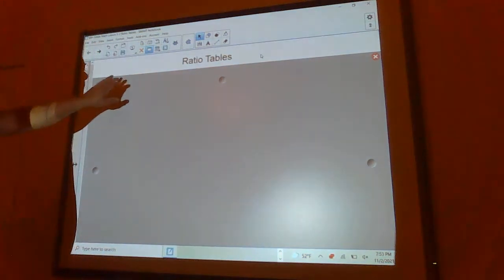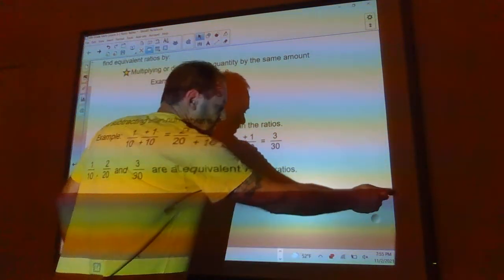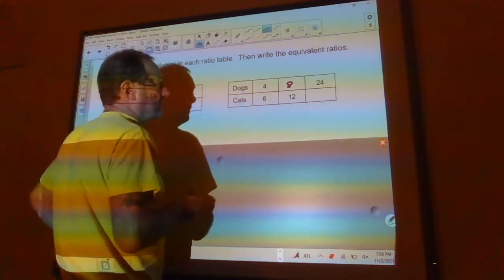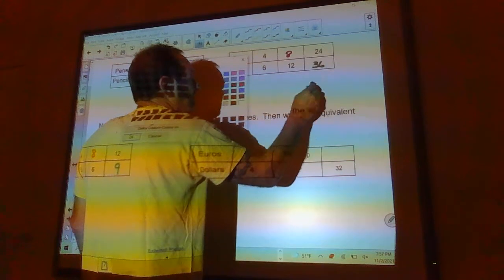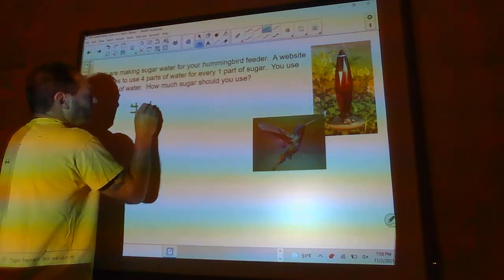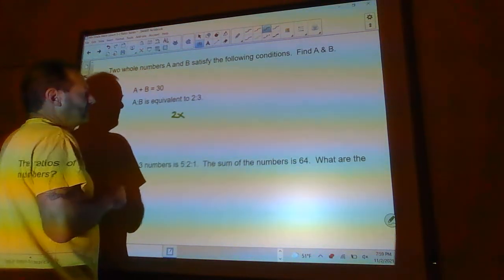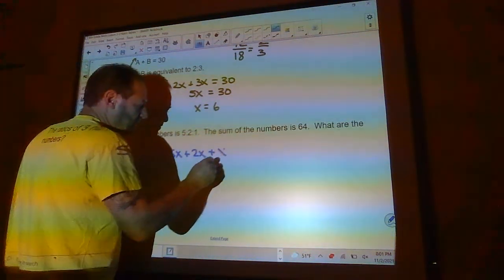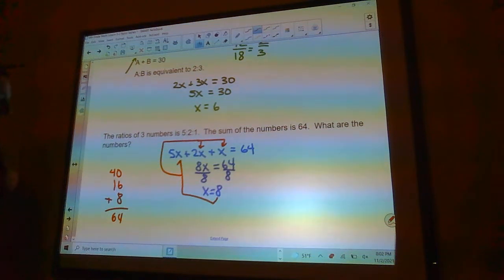6th Grade Math Lesson 5-2 Ratio Tables